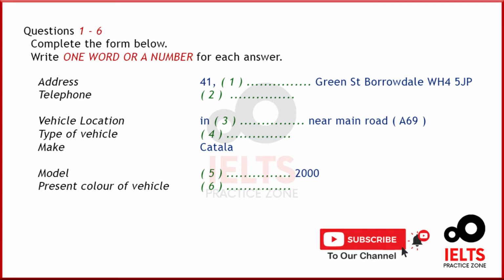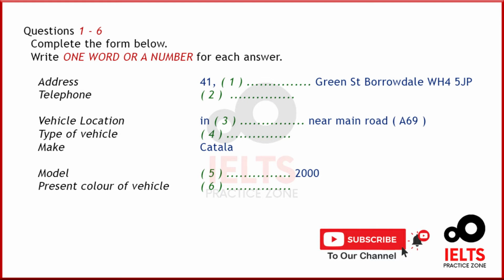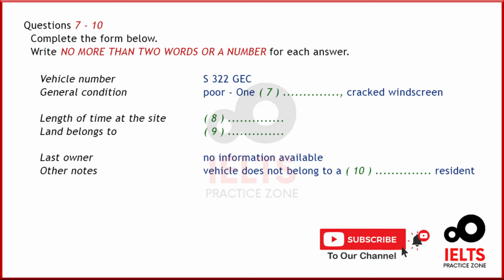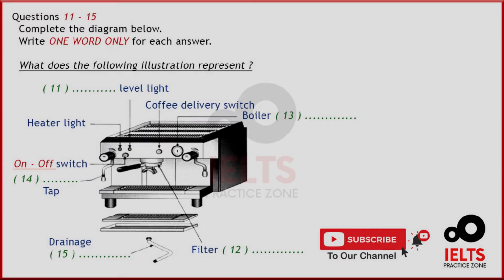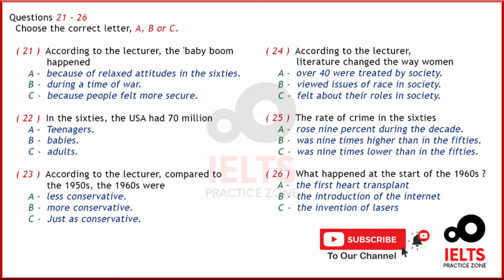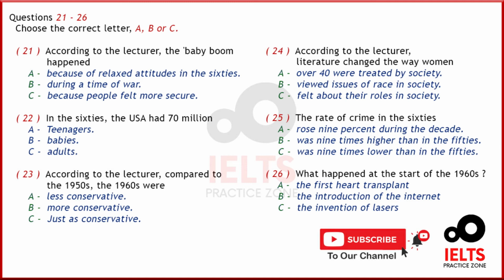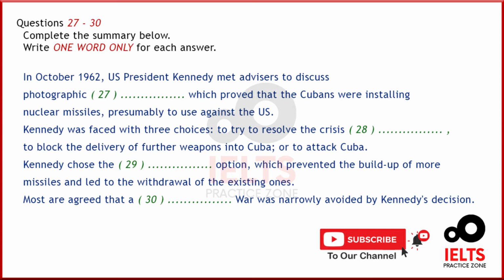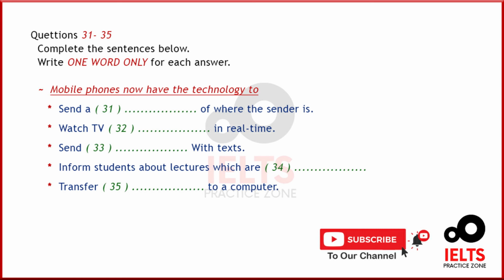IELTS LISTENING PRACTICE TEST 2021 WITH ANSWERS | 13.04.2021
The IELTS practice zone IELTS Candidate DO LISTENING TEST IMPROVE YOUR SKILLS :- You will be given time to read through the questions before you listen. You will hear each recording of the Listening test only once.